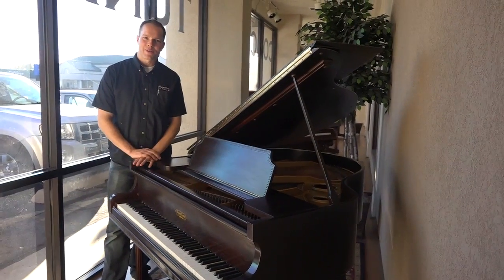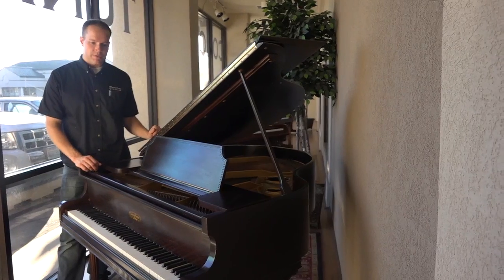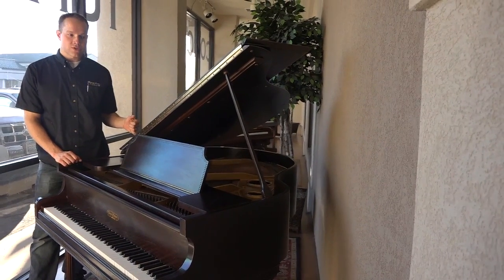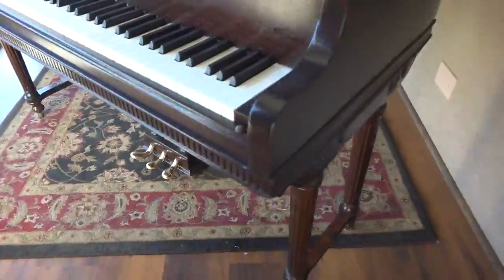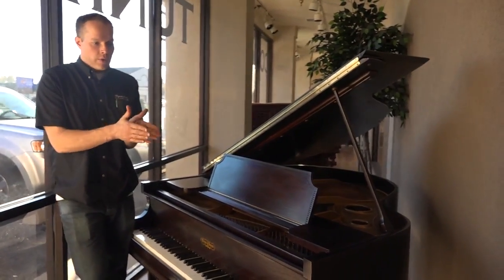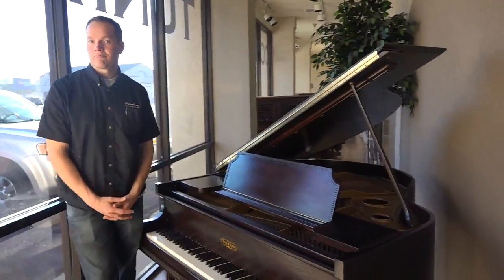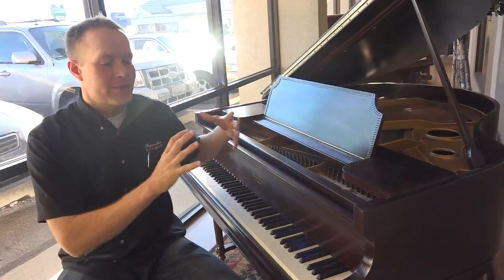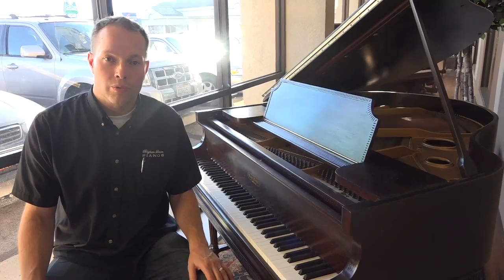1928 Vose Grand 6' #98845